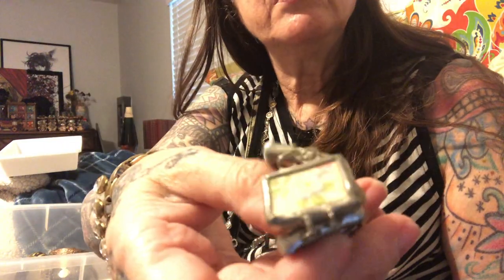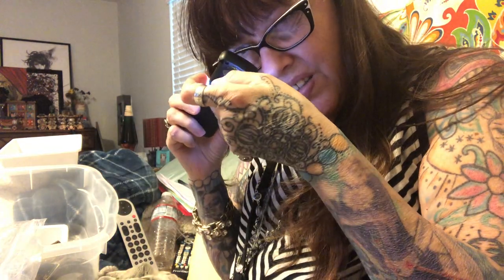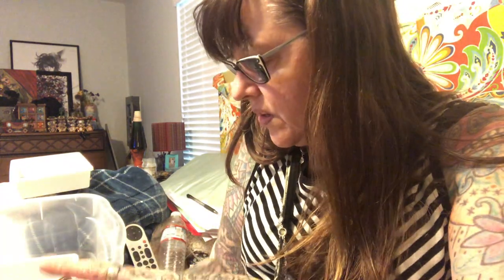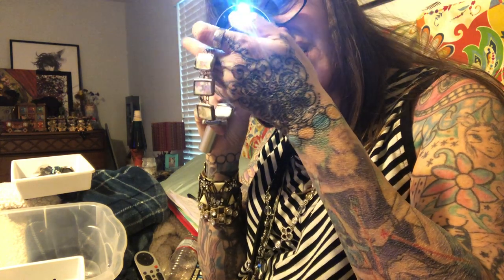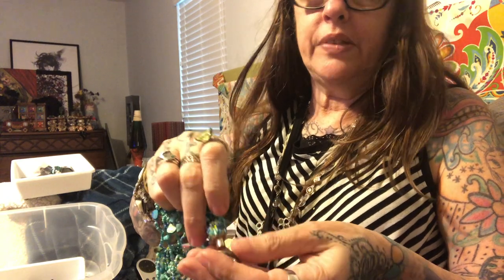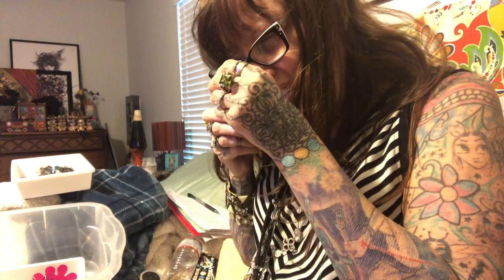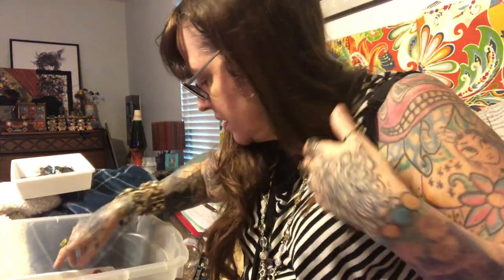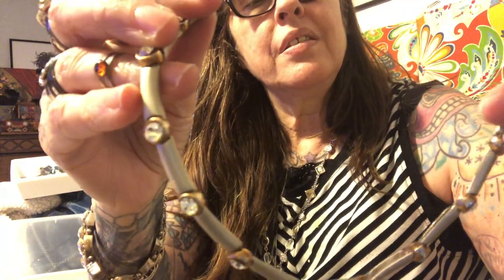Yay!! Finally awesome jewelry cheap !